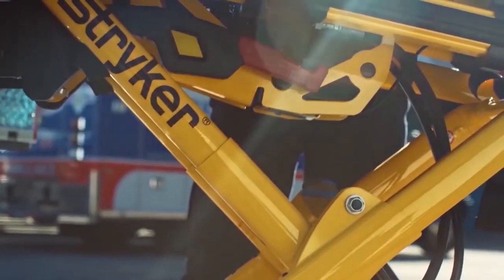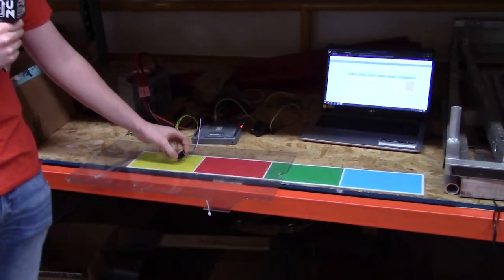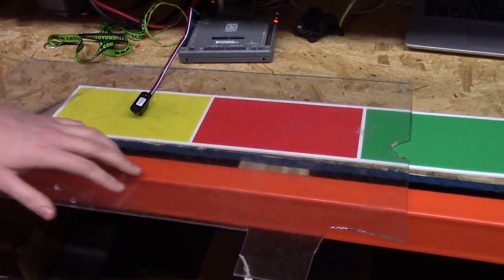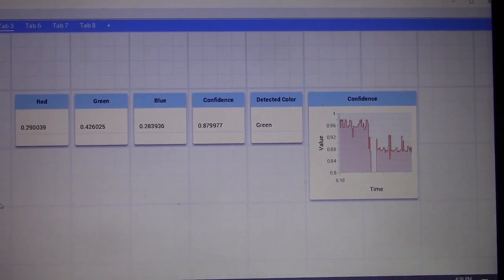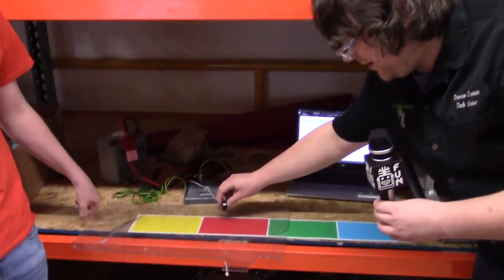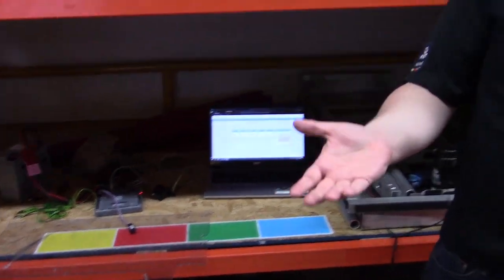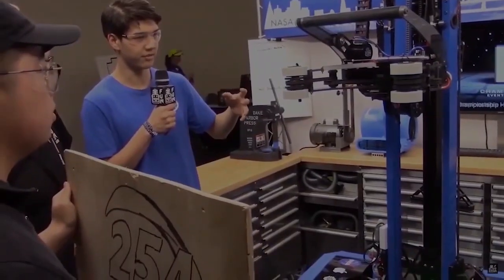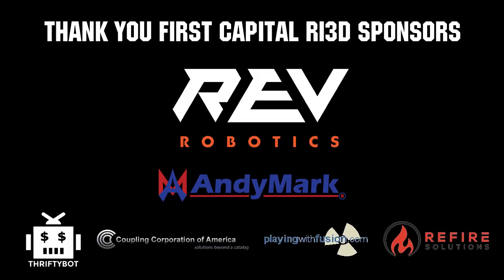REV Color Sensor Bottom of Control Panel - FIRST Capital Ri3D - First Updates Now